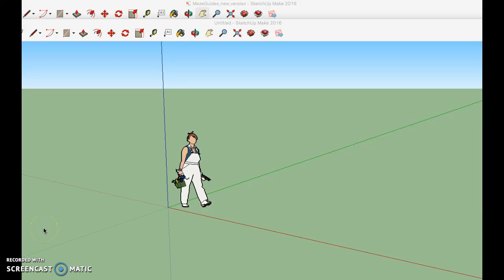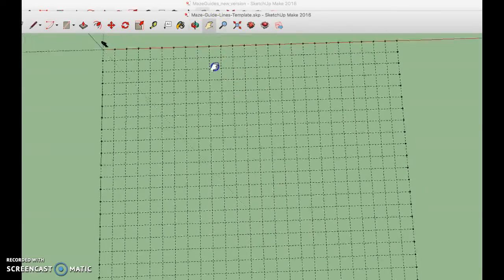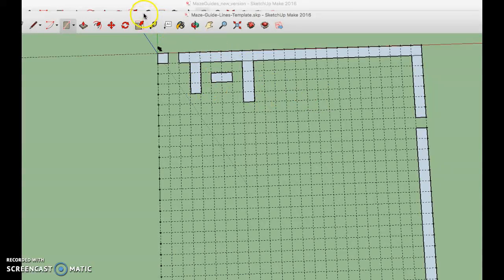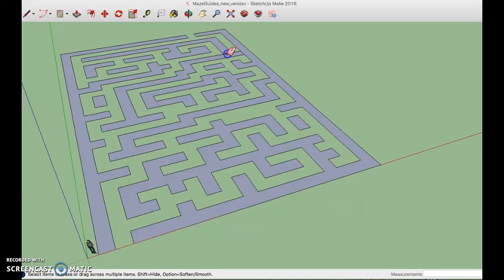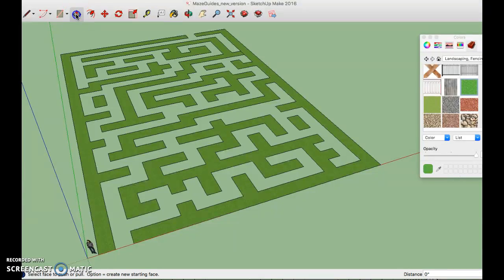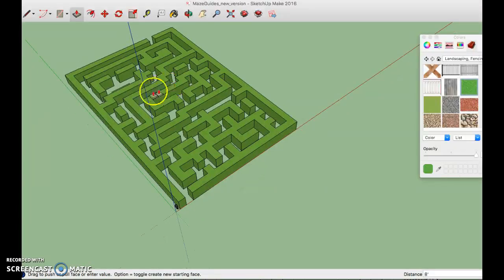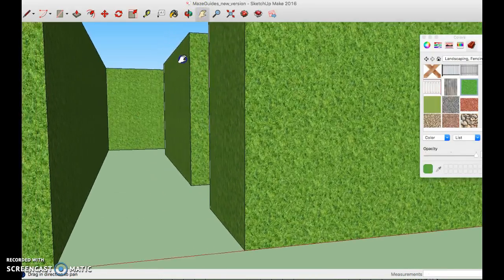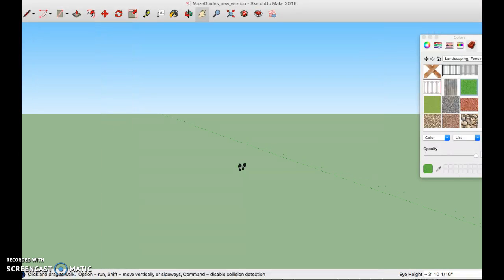Creating your Maze in SketchUp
Directions on making your maze in SketchUp.